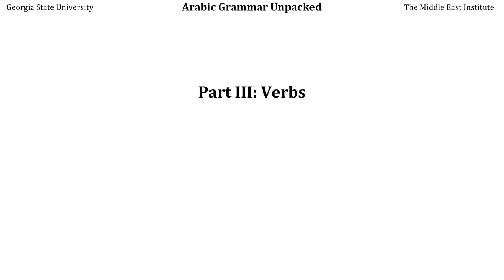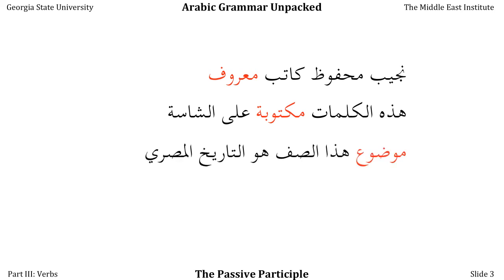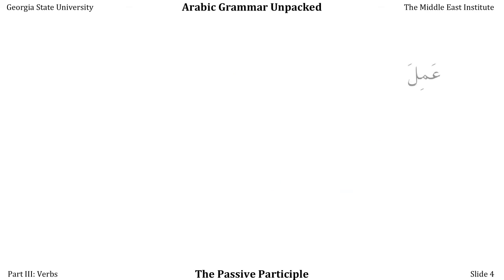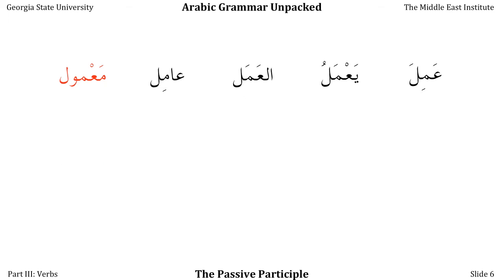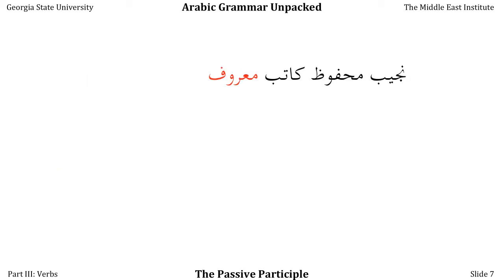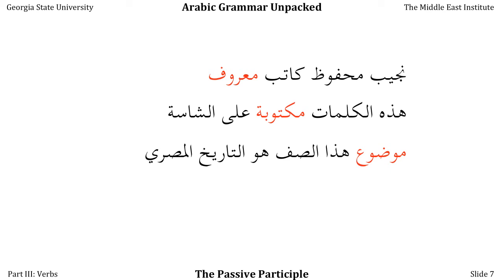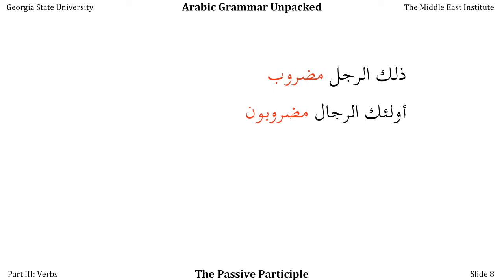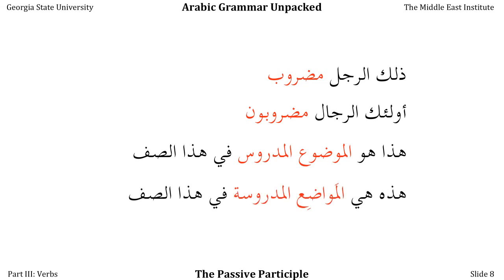The Passive Participle: Arabic Grammar Unpacked.mp4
This video is intended to supplement the al-Kitaab series of books by introducing students of Arabic to the way that native speakers learn verbs.